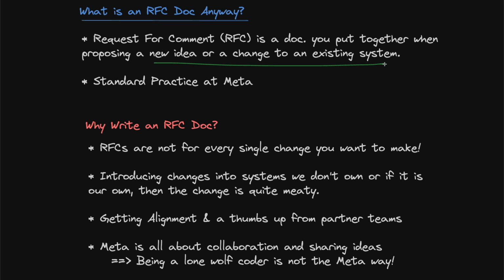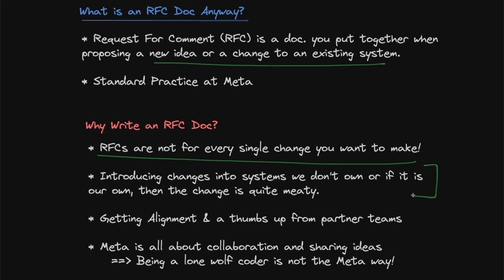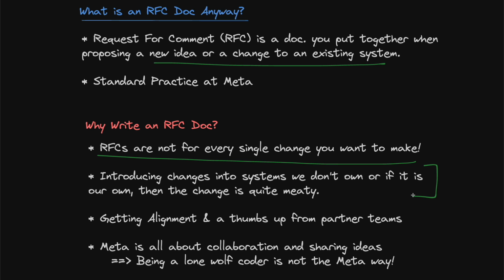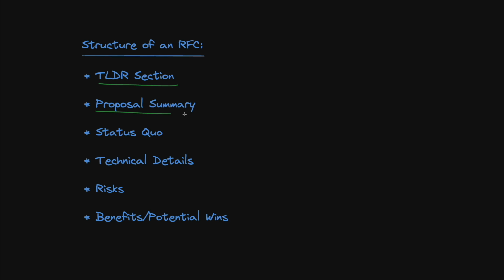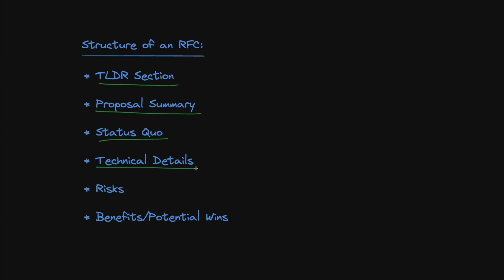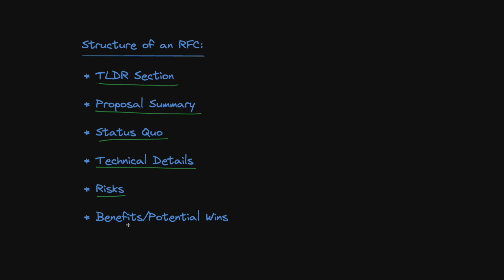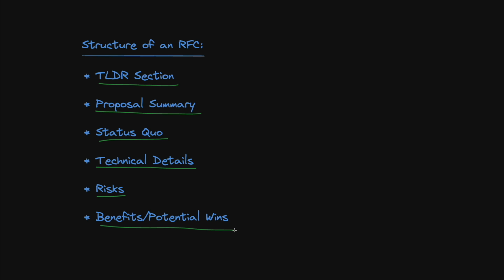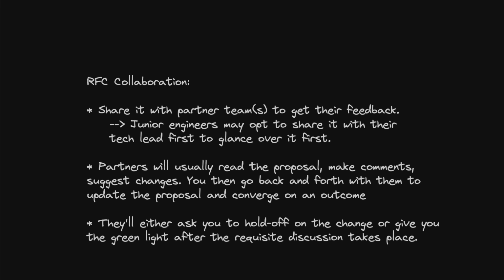Meta Engineering Culture Explained - RFC Documents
In today's video we are diving into Meta's engineering culture and explaining some of the day to day us engineers do. There's not much information about working at Meta and what it's like other than superficial day-in-the-life videos, so I figured I'd give you guys insight into a piece of our engineering culture that plays a big role in how we do things.

By no means is this process exclusive to Meta. As a matter of fact, I'm sure dozens of other companies do this as well. This isn't anything special. But nonetheless it's an important part of our engineering culture and might be interesting for people to know about.

TIMESTAMPS:
00:00 Intro
00:30 Channel Member Shout-Outs
00:53 What is an RFC Doc?
03:35 Structure of an RFC Doc
07:18 Collaboration Stage
08:05 Takeaways & Outro